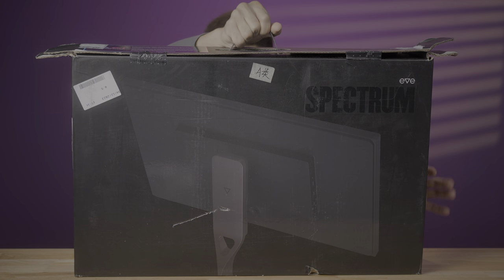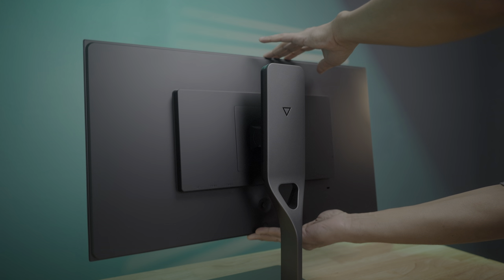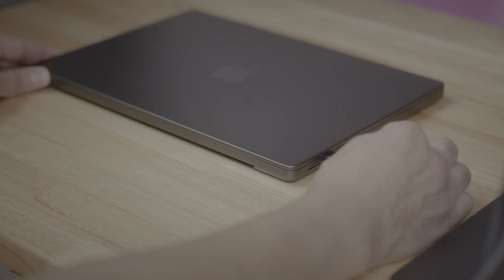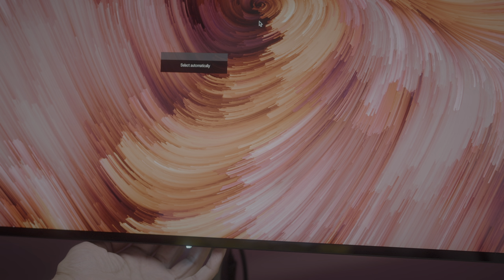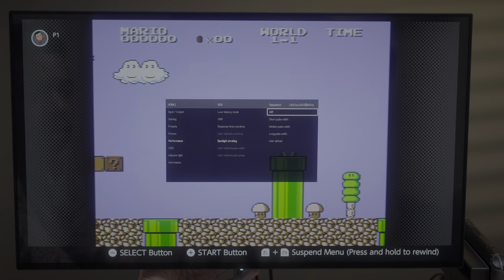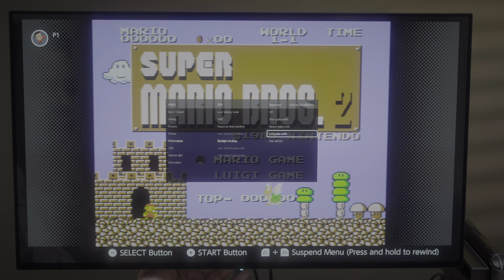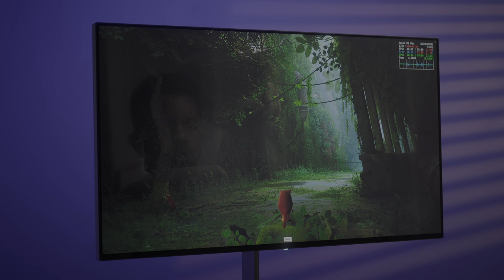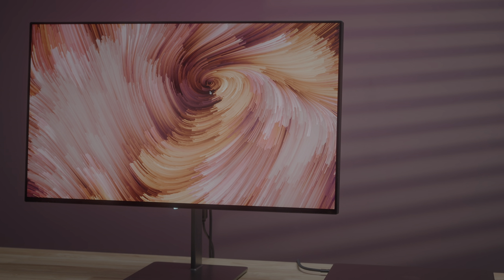Dough Spectrum One Review: A Studio Display Alternative for Mac Gaming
Is the Dough Spectrum One 4K 144Hz glossy gaming monitor a viable Studio Display Alternative for Mac users who like to game? In this video I unbox and review the 27-inch Dough Spectrum One, showcase its features, and compare it to Apple's 5K Studio Display.

Dough Spectrum One Glossy Gorilla Glass
Dough Spectrum One Monitor Stand
Dough Spectrum One Glossy
Dough Spectrum One Glossy w/Stand
Apple Studio Display

Transparency: Dough provided the Spectrum One for review, but had zero say in this review. I also made sure to return the unit after the review was finished.

CHAPTERS:
0:00 Introduction
0:18 design
3:12 single-cable connection
4:04 glossy display
5:53 for the gamers
8:25 even old school gamers
9:03 shortcomings
10:35 9to5mac's take